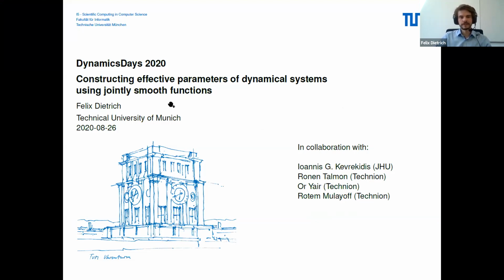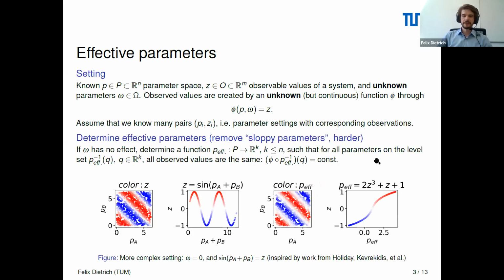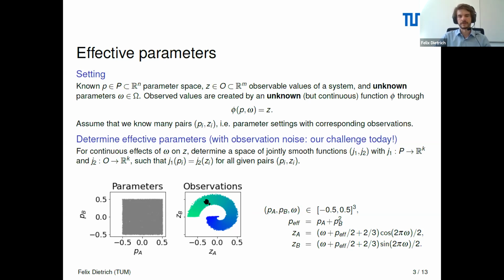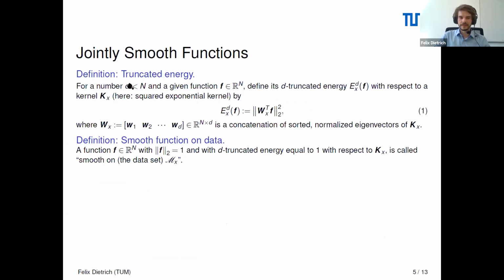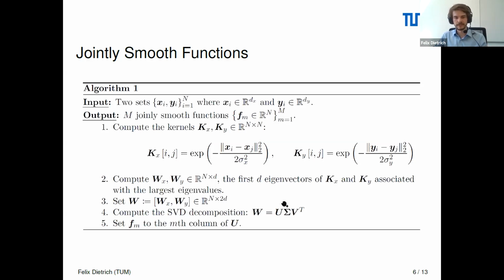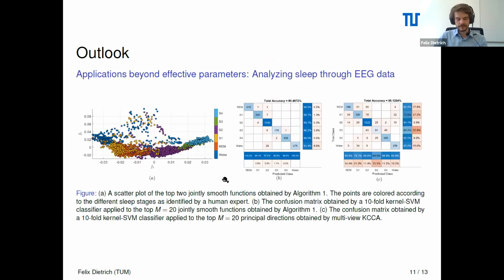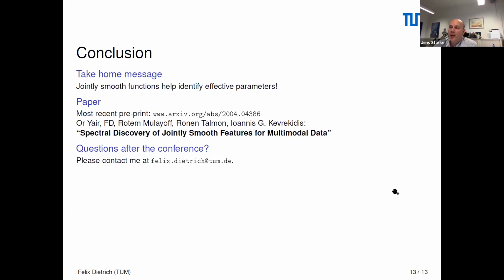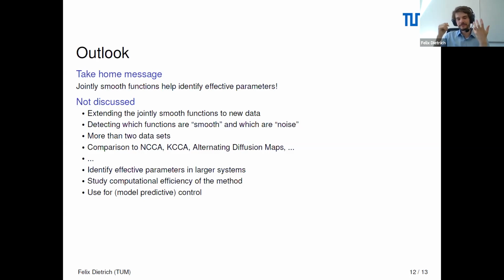MS13C - Felix Dietrich: Constructing effective parameters of dynamical systems using jointly...